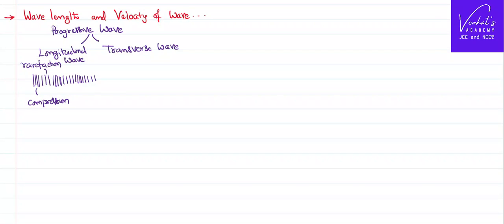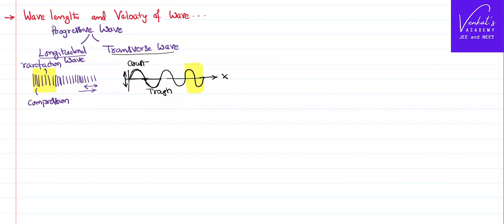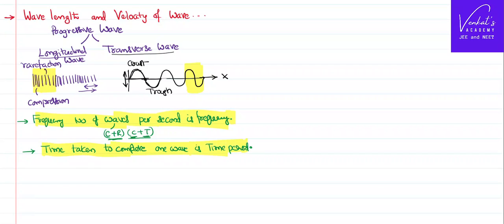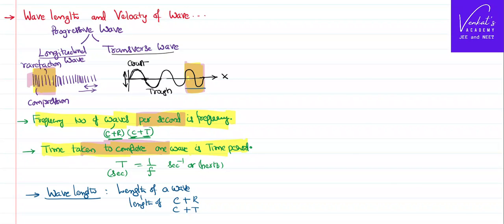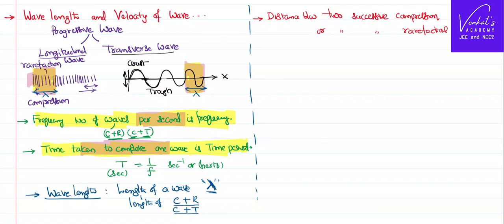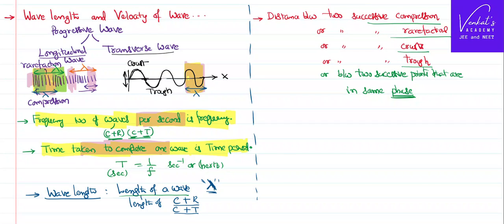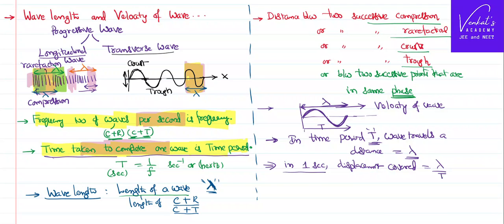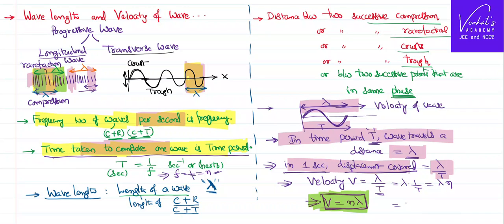Understanding Wave Length and Wave Velocity @IIT-JEEandNEET-Physics Physics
Understanding Wave Length and Wave Velocity is done here in this video and wave length means the distance between two points that are in same phase.

0:00 Types of progressive waves and explanation...
1:00 longitudinal and transverse waves...
3:20 time period and frequency...
4:38 wave length means...
8:00 expression for wave velocity...